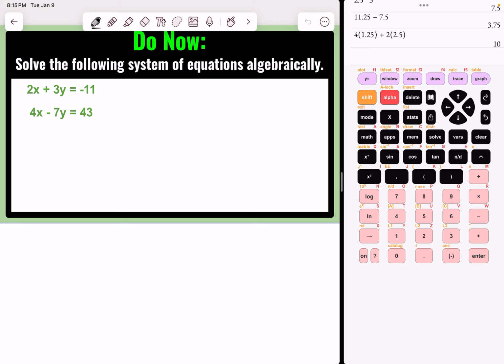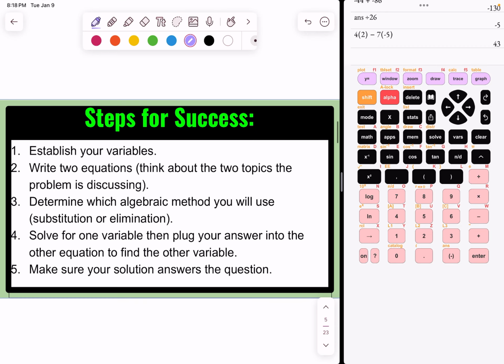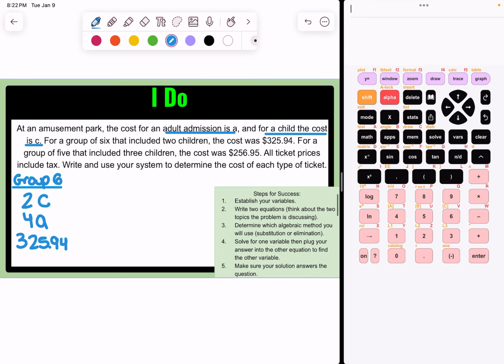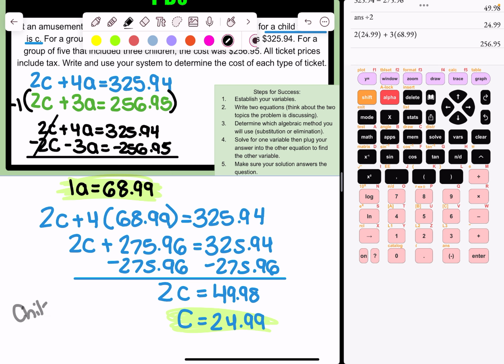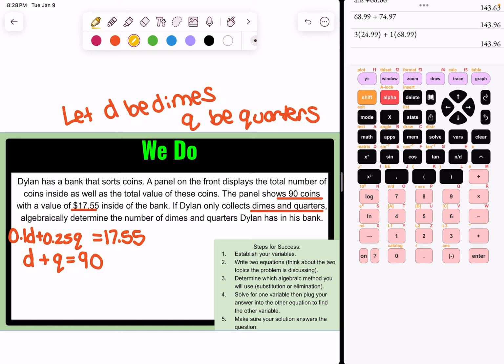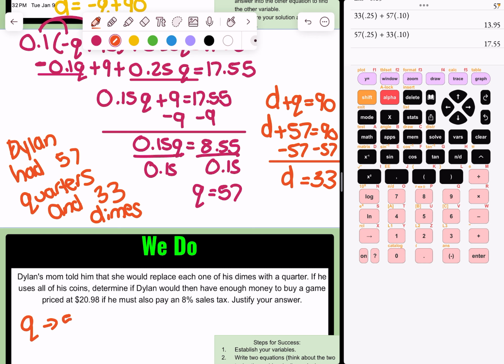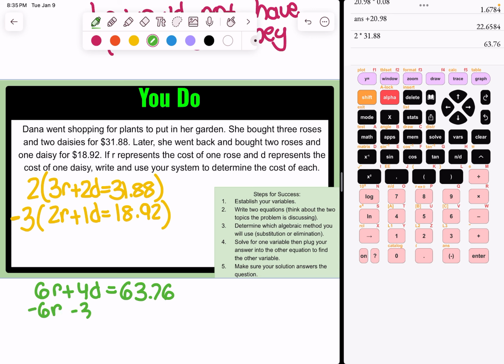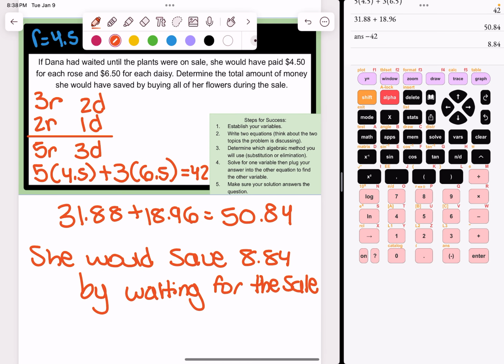Unit 5: 5.7 - Applications with Systems of Equations